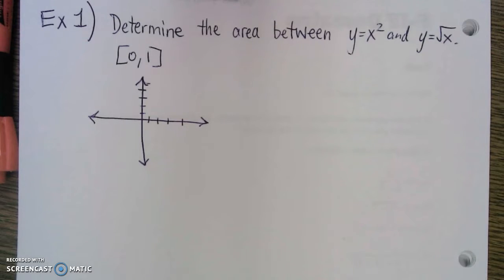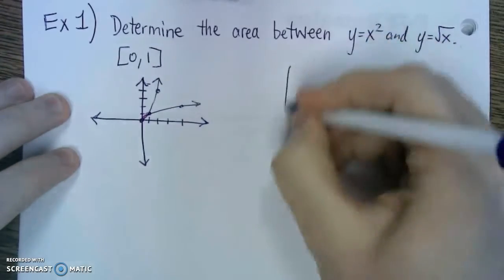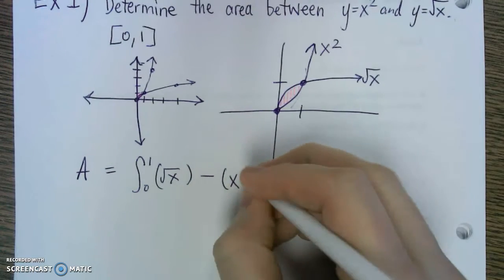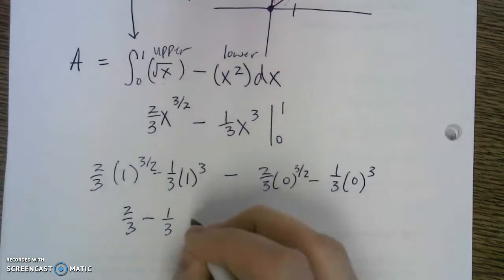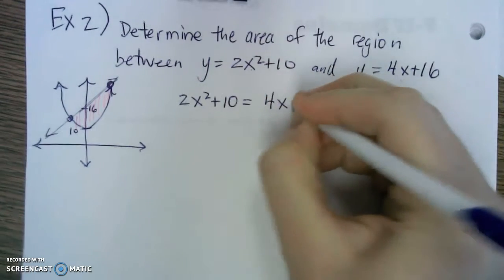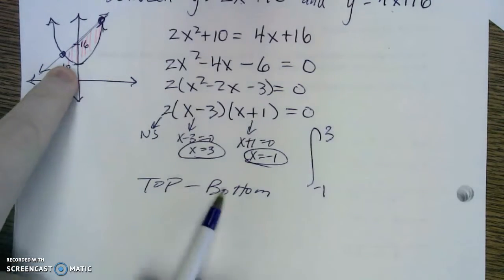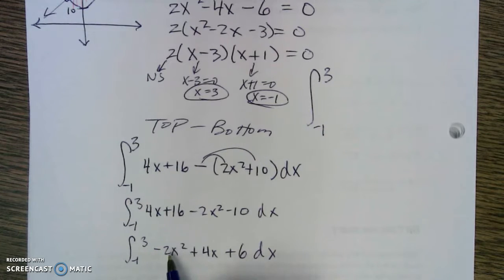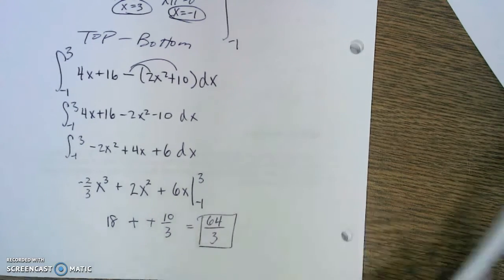Calculus Lesson 6.1 Area Between Curves Part 1